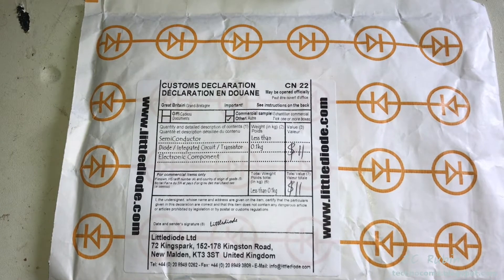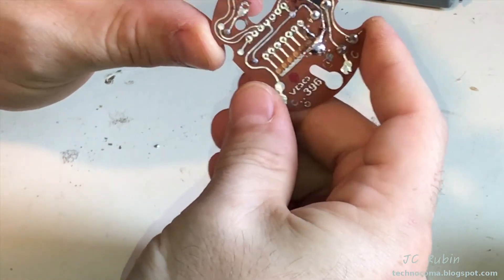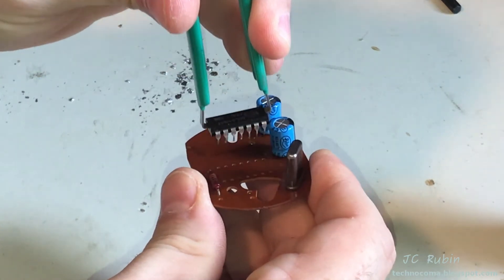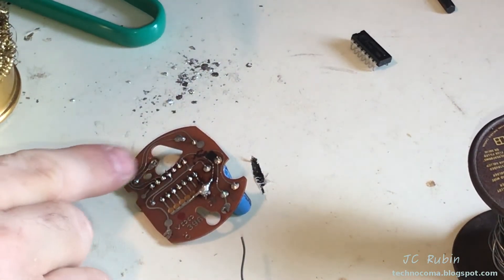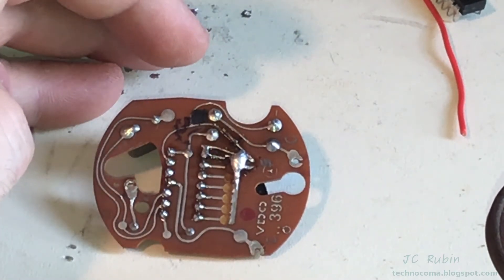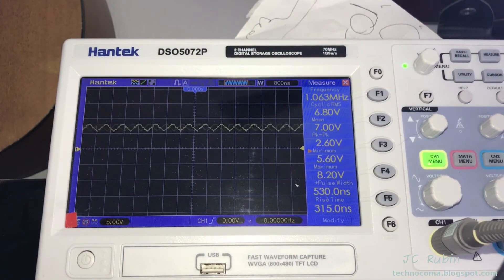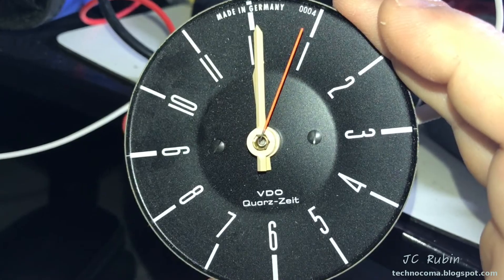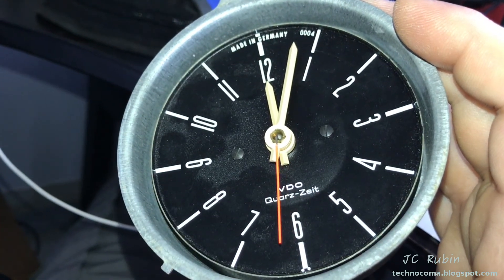Volkswagen Porsche VDO Analog Clock Troubleshoot and Repair Part 2 of 2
This is the analog clock found in 1970's era VW and Porsche automobiles, its an analog clock driven by an IC called the SCL5419AE. Each component of the clock is tested as it is broken down to determine the cause of failure.